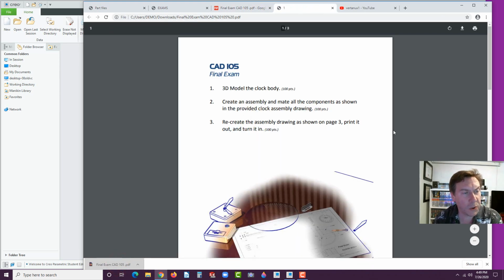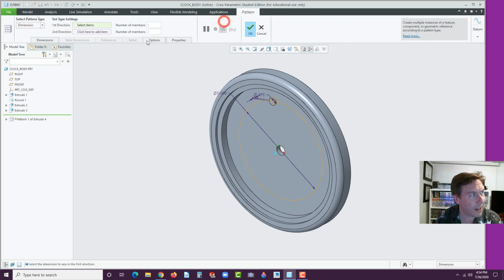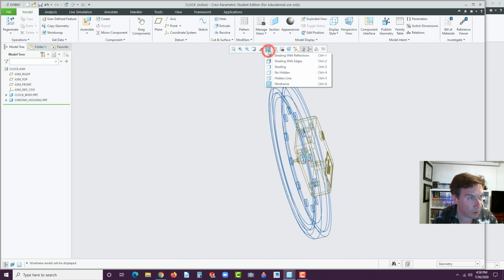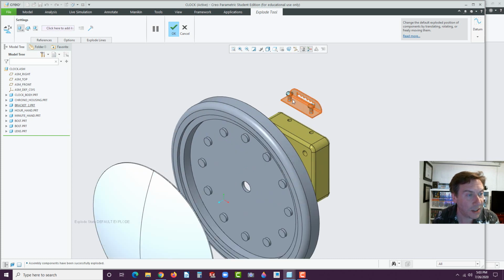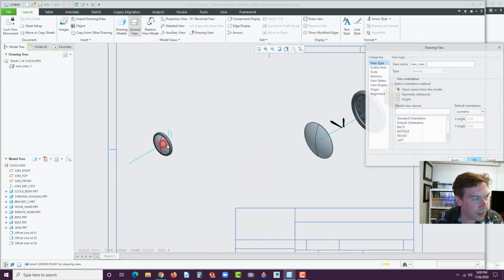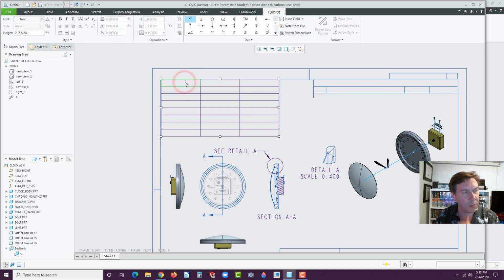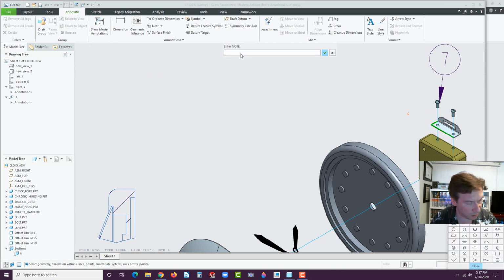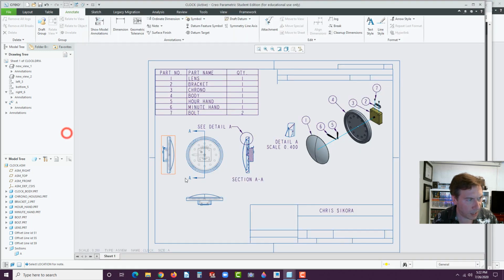Creo Parametric 6.0 - Basics FINAL EXAM REVIEW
Part modeling, assembly and drawing creation are covered in this accelerated learning experience.